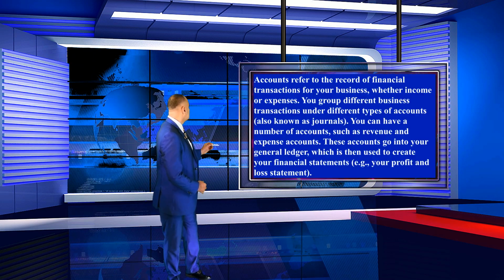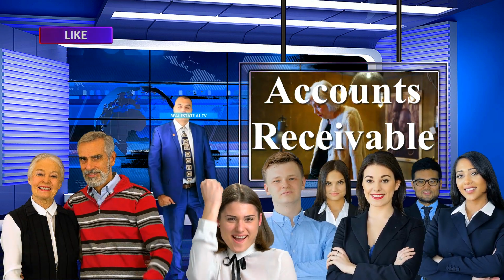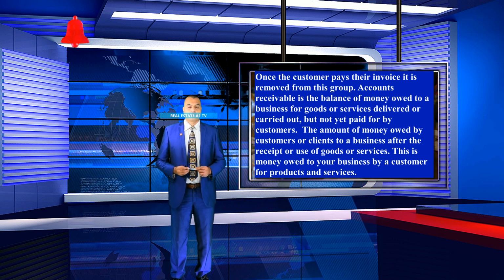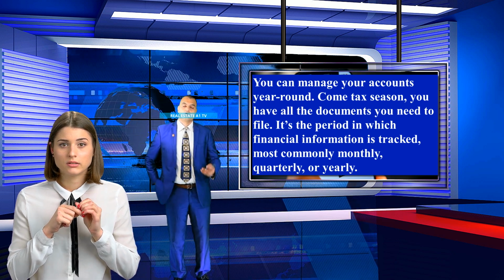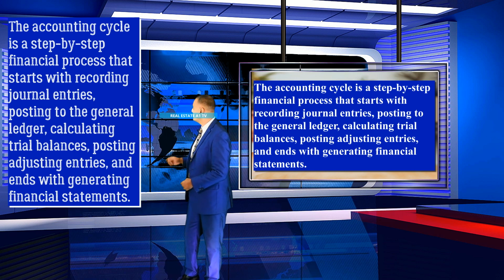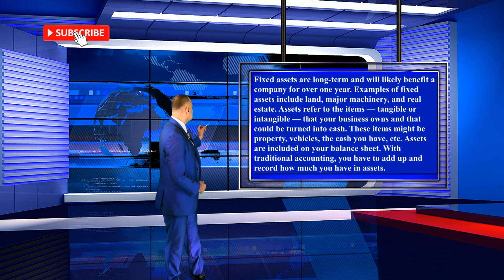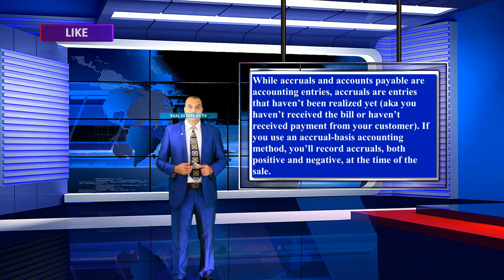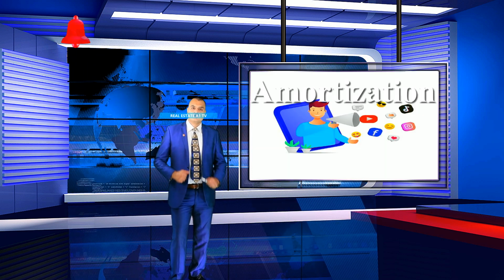The BOOKKEEPING BASICS for Real Estate Investors |Bookkeeping Glossary of Terms with “A”